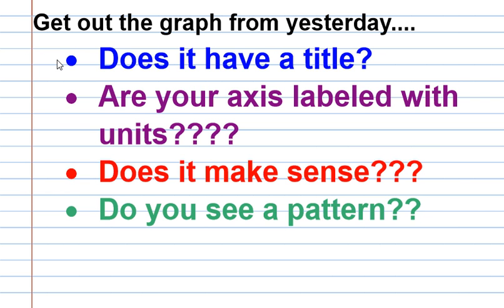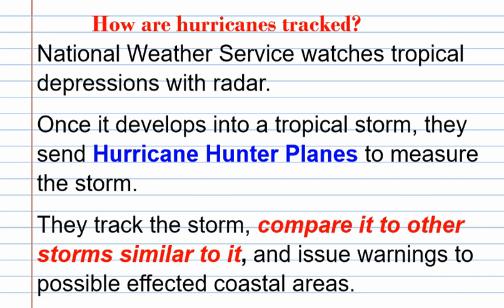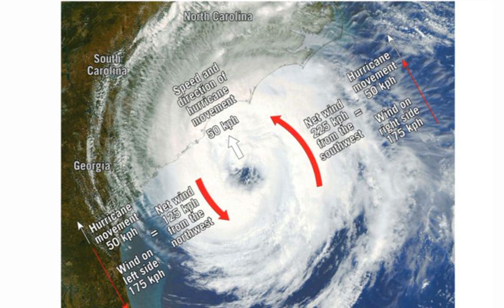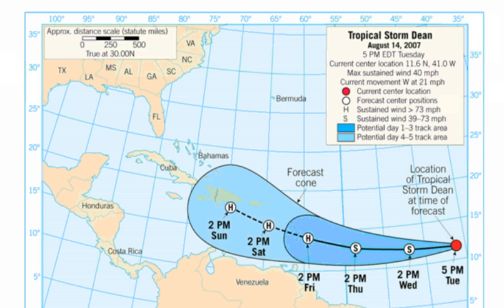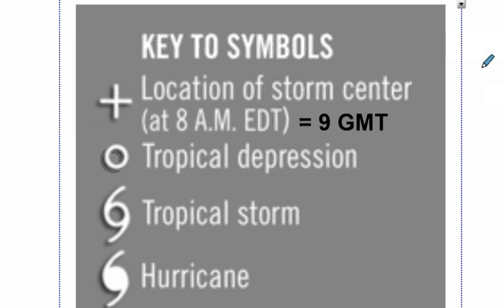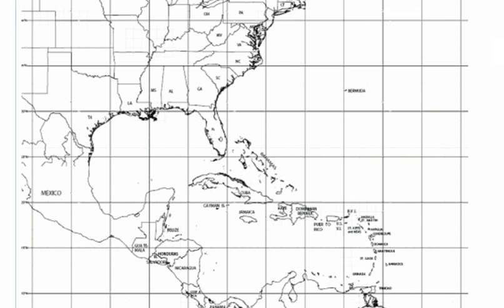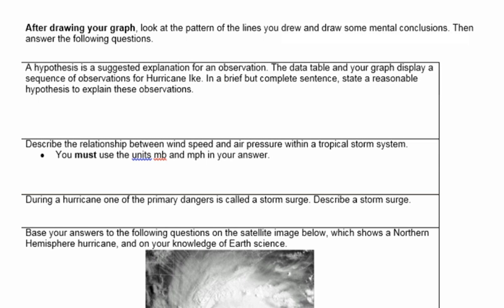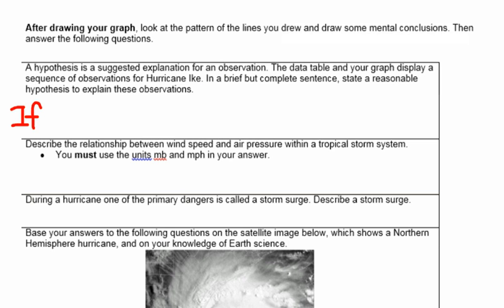Tuesday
Watch this to get the directions for todays work